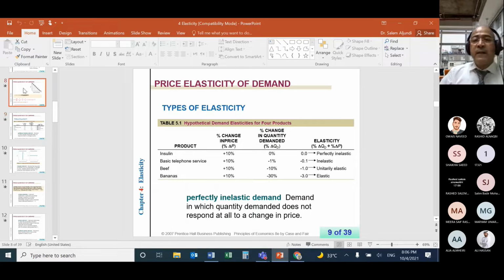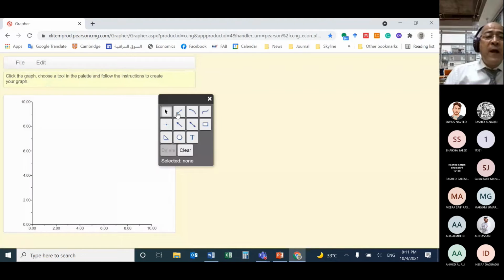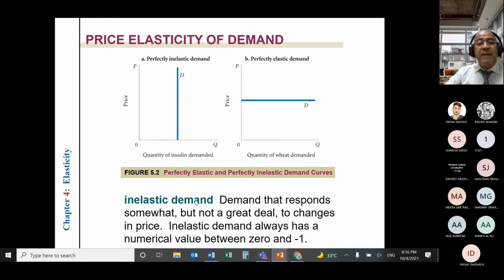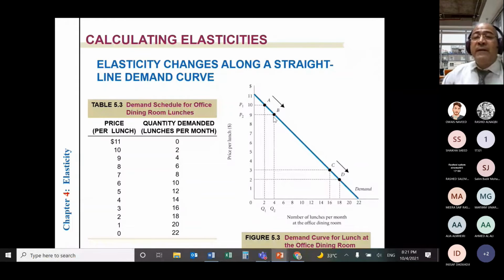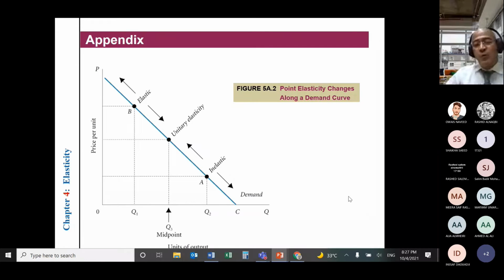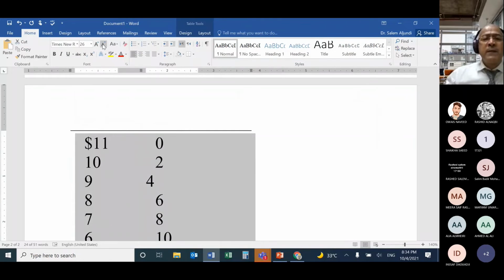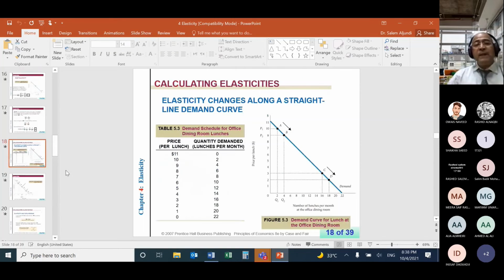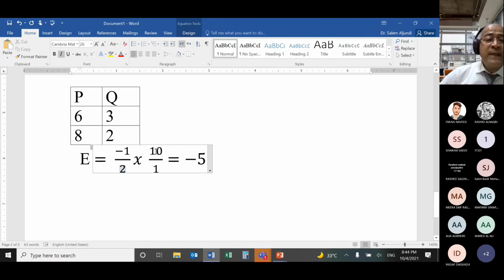13 Microeconomics: Calculate price elasticity of demand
Perfectly inelastic demand: Demand in which quantity demanded does not respond at all to a change in price.

Inelastic demand: Demand that responds somewhat, but not a great deal, to changes in price.  Inelastic demand always has a numerical value between zero and -1.

Unitary elasticity: A demand relationship in which the percentage change in the quantity of a product demanded is the same as the percentage change in price in absolute value (a demand elasticity of -1).

A warning: You must be very careful about signs. Because it is generally understood that demand elasticities are negative (demand curves have a negative slope), they are often reported and discussed without the negative sign. For example, a technical paper might report that the demand for housing “appears to be inelastic with respect to price, or less than 1 (0.6).”  What the writer means is that the estimated elasticity is -.6, which is between zero and -1. Its absolute value is less than 1.

Elastic demand: A demand relationship in which the percentage change in quantity demanded is larger in absolute value than the percentage change in price (a demand elasticity with an absolute value greater than 1).

Perfectly elastic demand: Demand in which quantity drops to zero at the slightest increase in price.